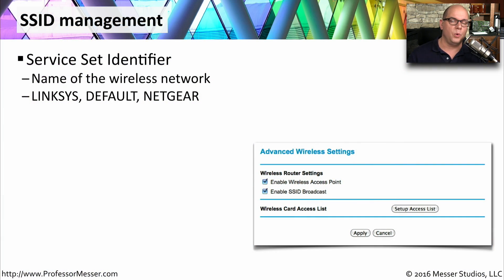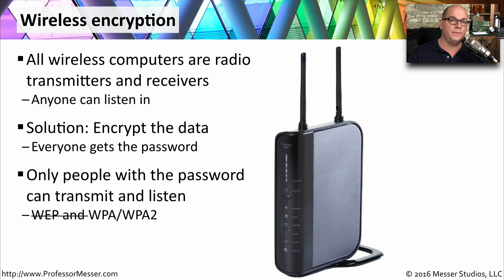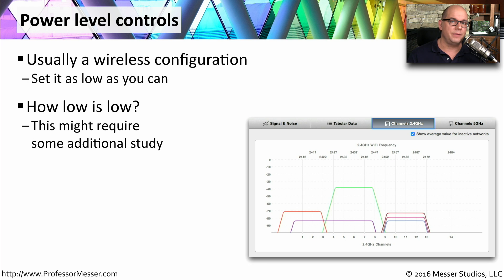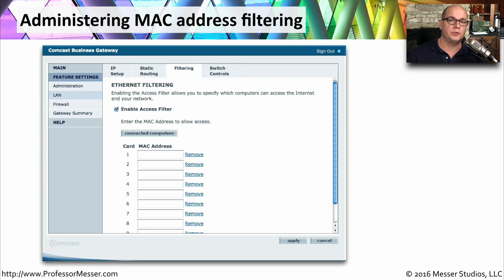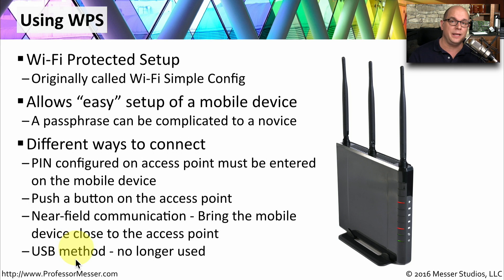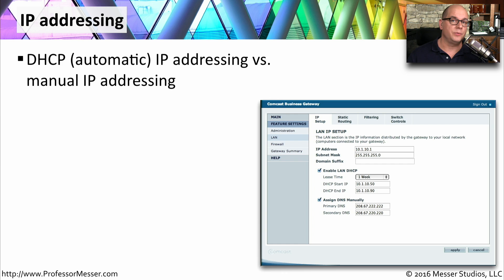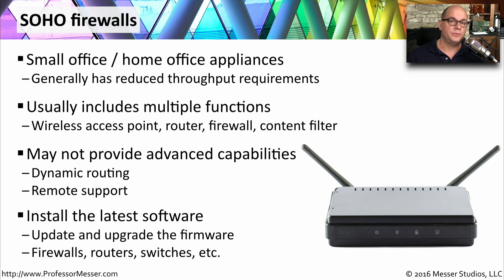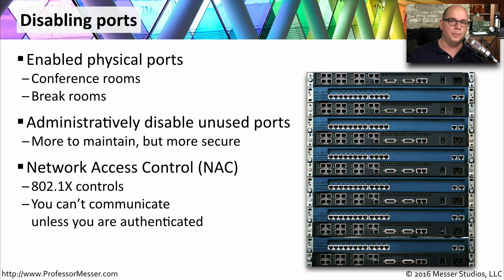Securing a SOHO Network - CompTIA A+ 220-902 - 3.7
Some of our most important networks are in our small offices and home offices. In this video, you’ll learn some of the more common security techniques that we can use to help secure these networks.